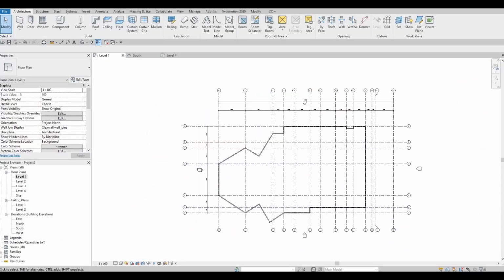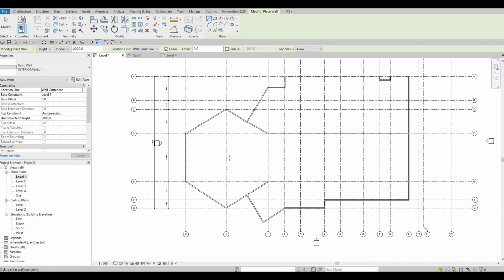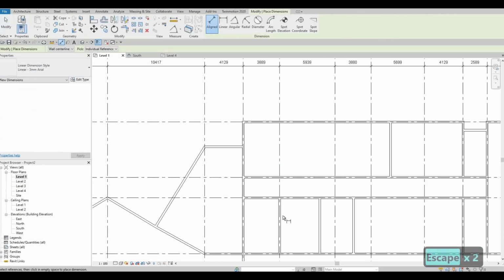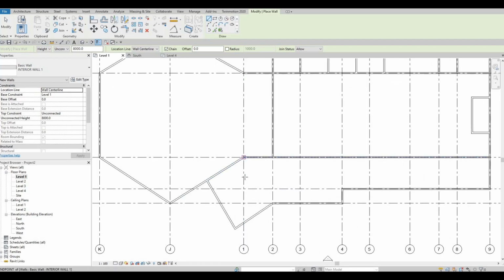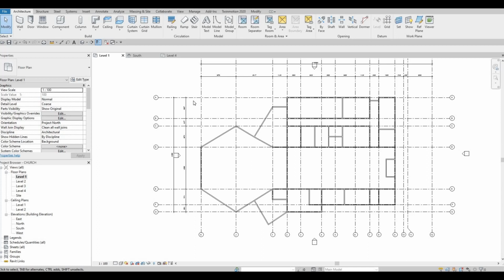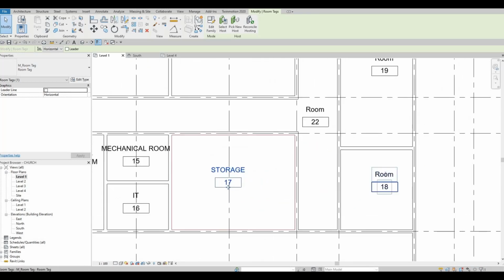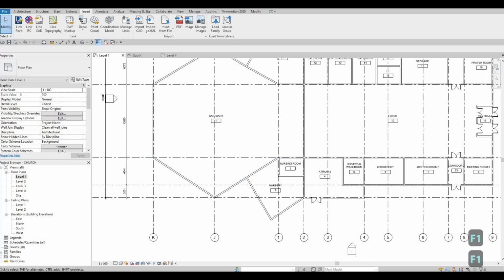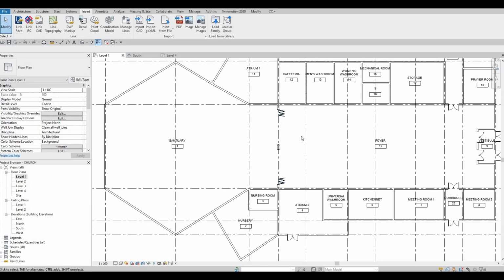Church | Part 2 | Complete Step By Step Project | Revit and Twinmotion Tutorial